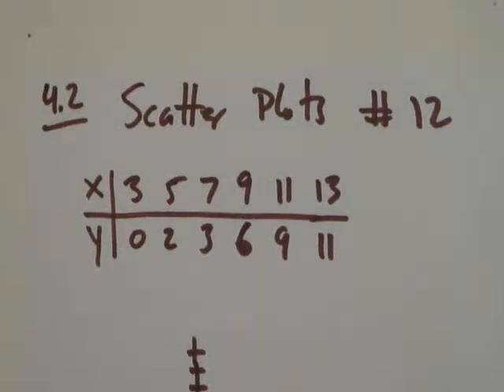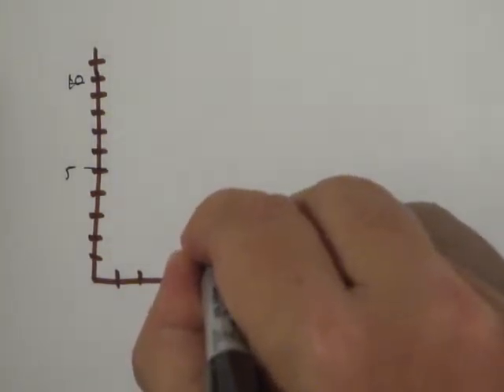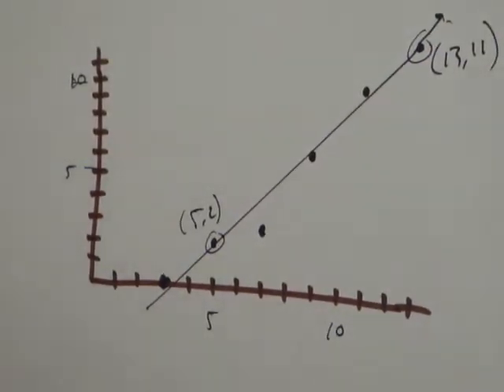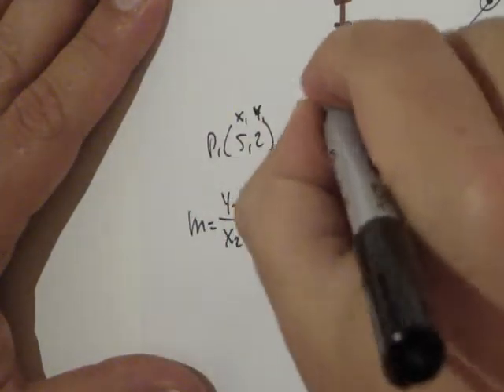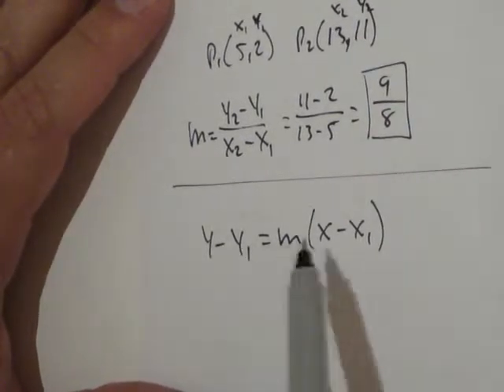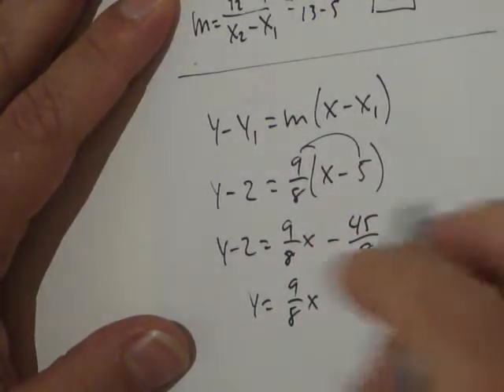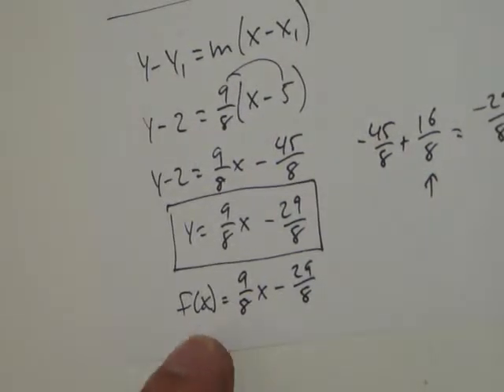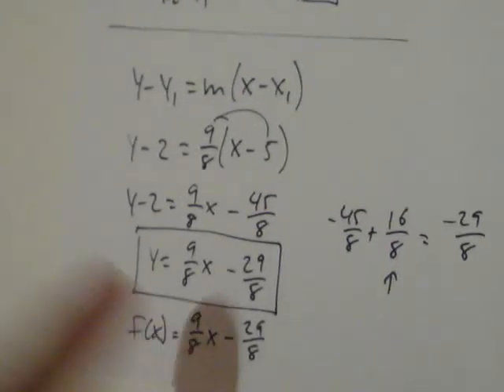MAC 1105 4.2 #12